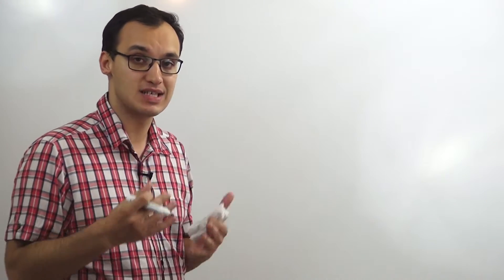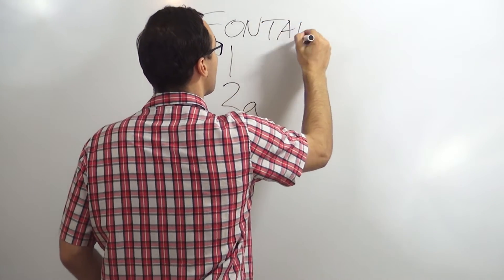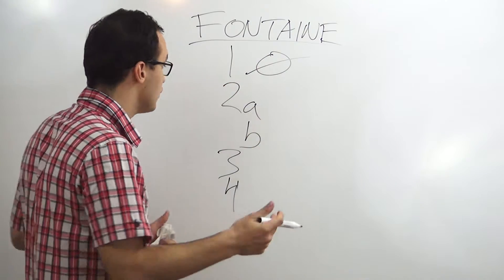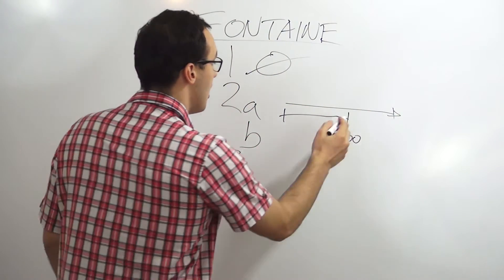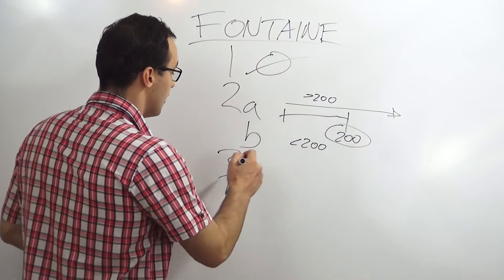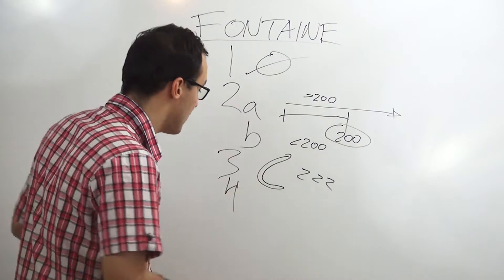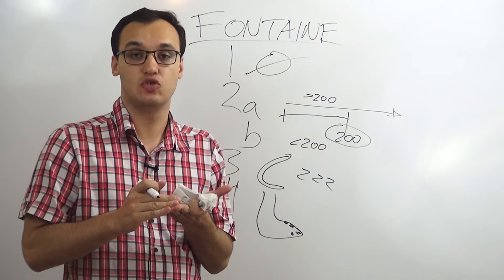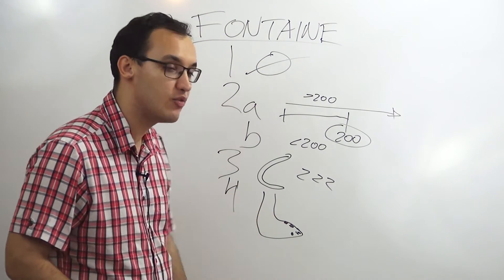Peripheral artery disease: Fontaine classification